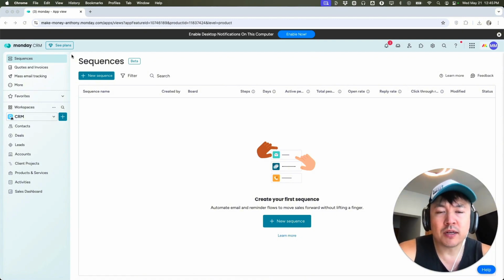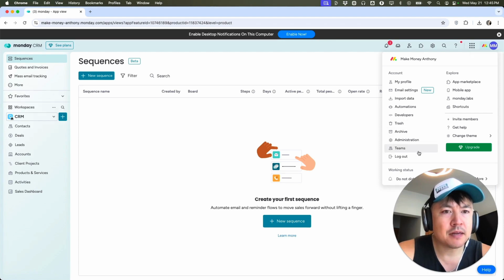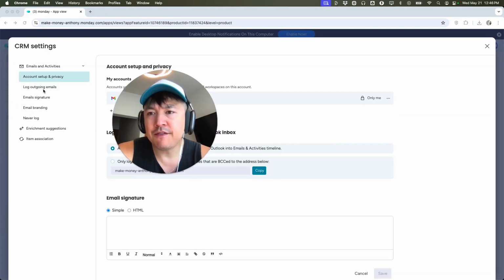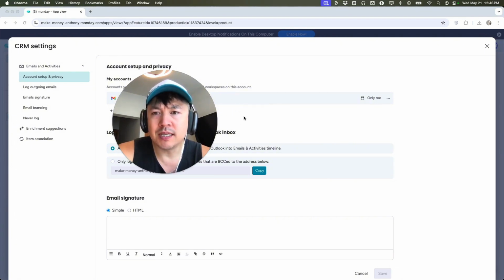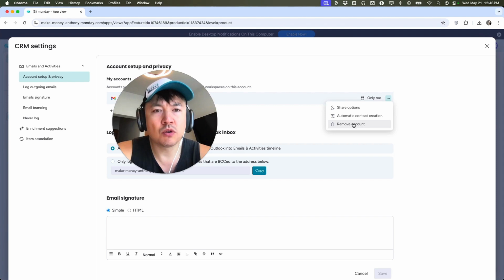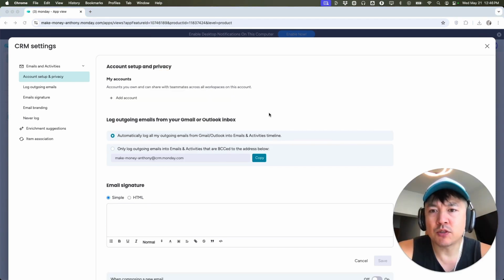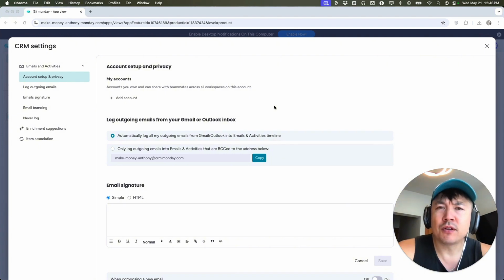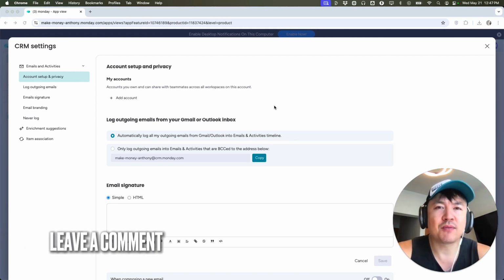✅ How To Unlink Remove Gmail From Monday CRM🔴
Monday CRM is a customizable customer relationship management tool built on the Monday.com Work OS platform. It helps businesses manage leads, sales pipelines, customer interactions, and workflows in a visual and collaborative interface. Key features include lead tracking, deal stages, email integration, automation, activity logs, and customizable dashboards. It's designed for sales teams but can also support marketing, customer support, and project management functions. The system is user-friendly, highly flexible, and suitable for teams of various sizes.